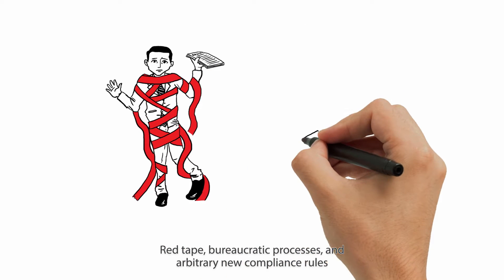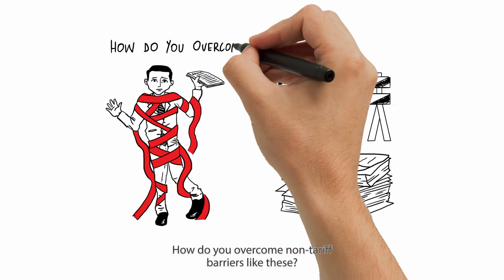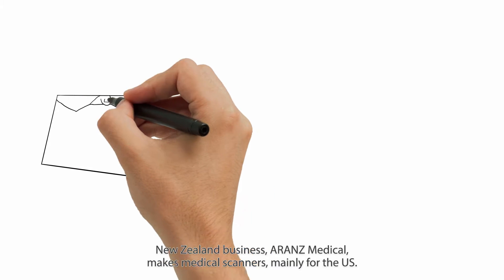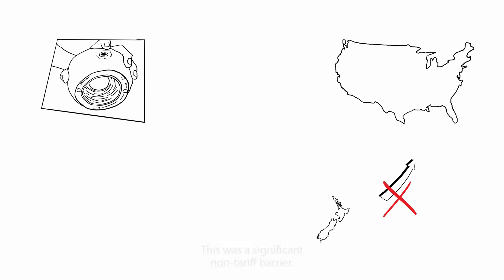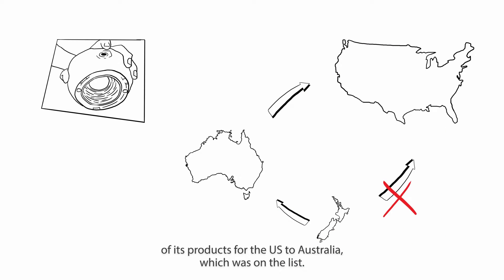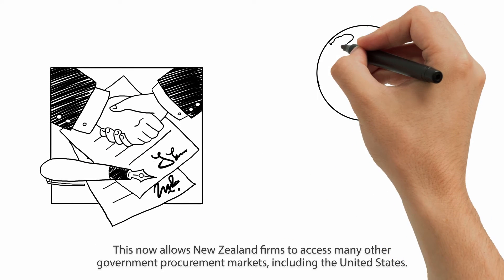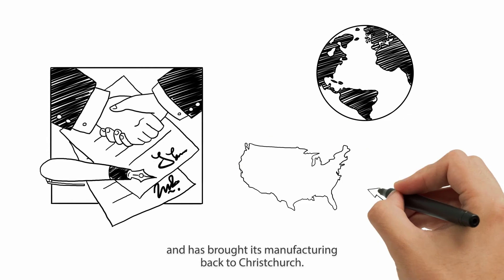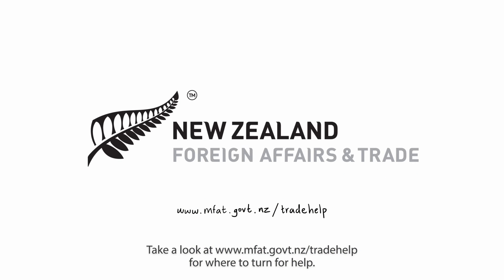Case study: ARANZ Medical and non-tariff barriers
Watch how we can help New Zealand exporters overcome problems with non-tariff barriers, using the real example of ARANZ Medical.